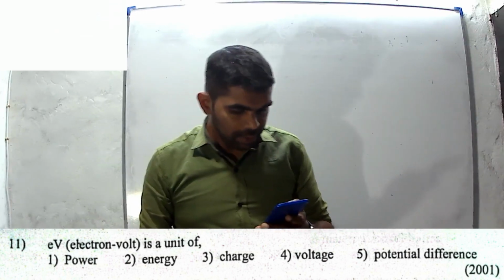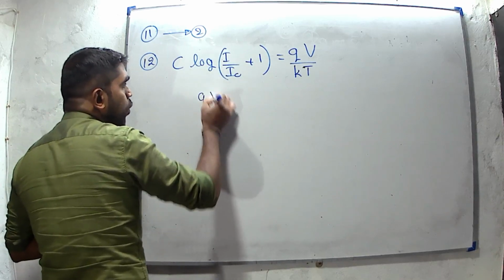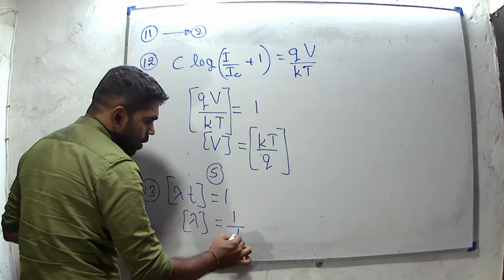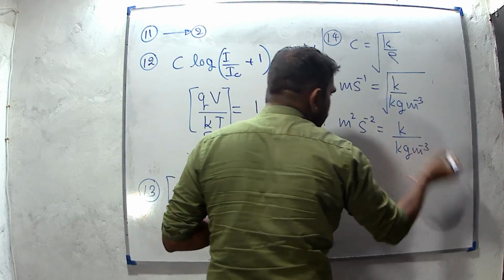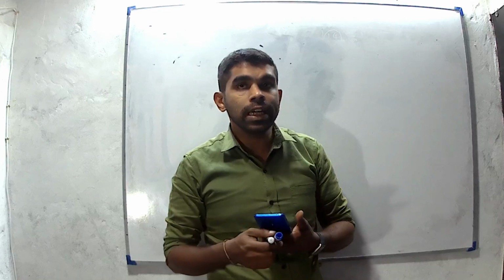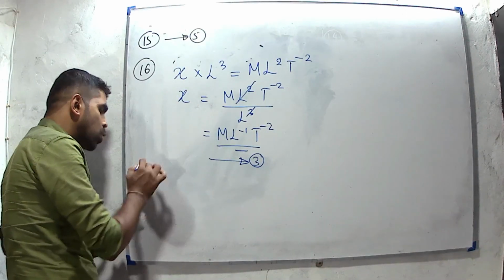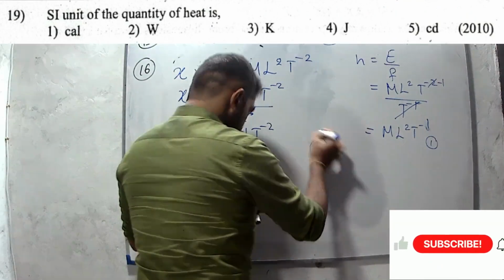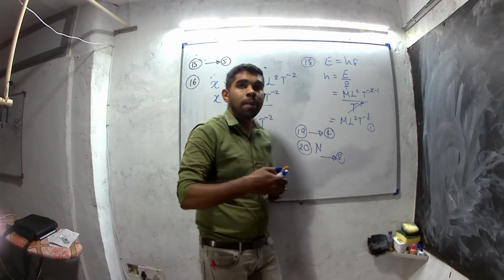Physics| Units & Dimensions| MCQ 02| From 2001 to 2012| Complete Discussion in English| PhysicsHub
"🚀 Mastering Advanced Level Physics: Past Paper Multiple Choice Questions (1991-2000) 📚

In this video, we delve into multiple-choice questions from past advanced level physics papers, covering the years 2001 to 2012

🔍 Each question is meticulously analyzed, providing clear explanations and effective problem-solving strategies. Whether you're preparing for exams or seeking to deepen your understanding of physics concepts, this discussion is tailored just for you.

💡 Join us on this educational journey as we navigate through these challenging questions, empowering you to tackle them with confidence. 🎓✨ ALPhysics SriLanka ExamPrep PhysicsEducation"